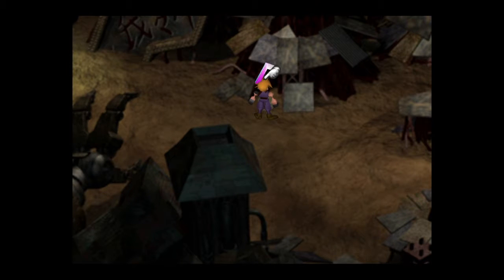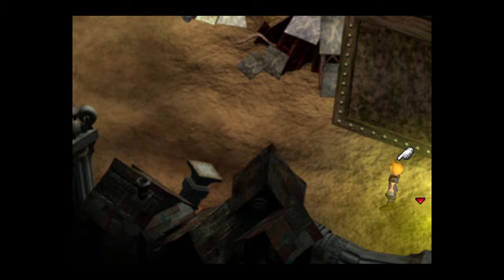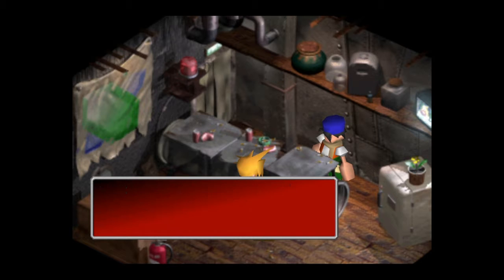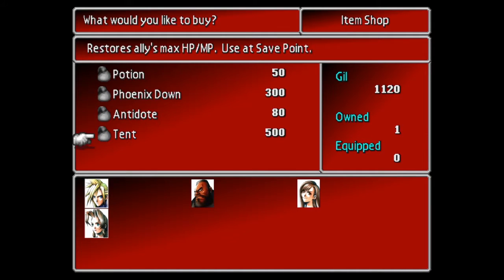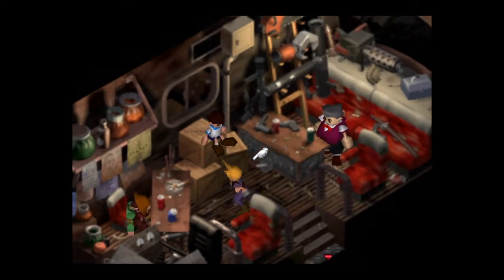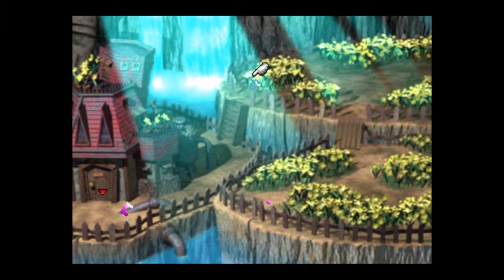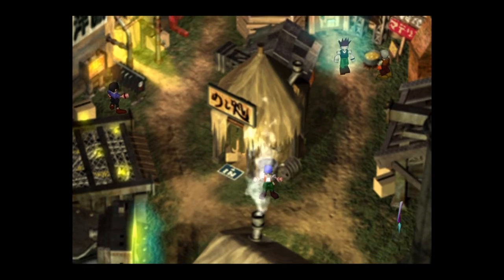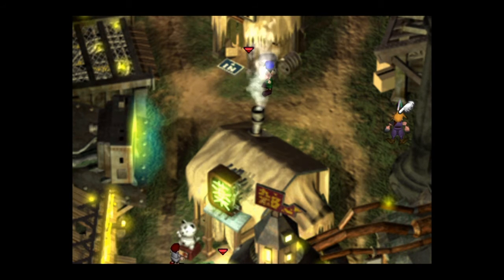Final Fantasy 7 Playthrough | Part 6 | Does My Dog Even Like Final Fantasy?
My dog is a whiner, starting sidequests, Tifa is sneaky and we get a new limit break for Cloud.